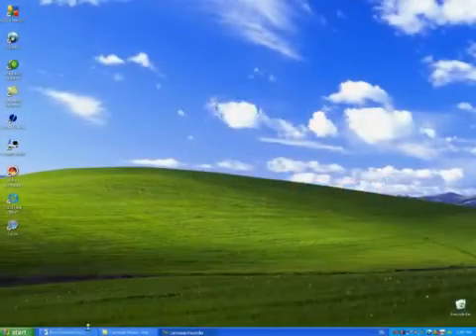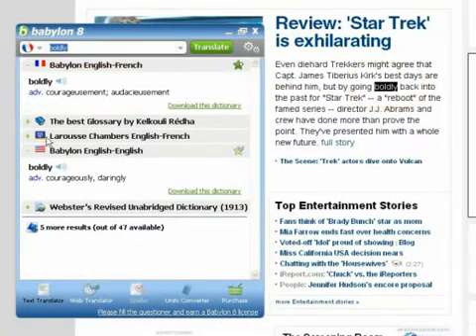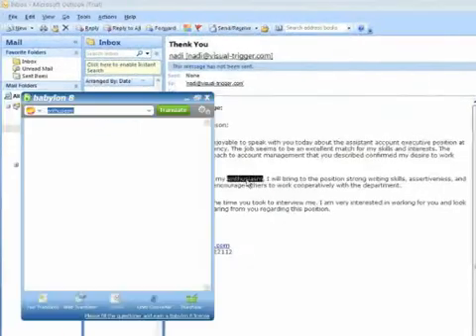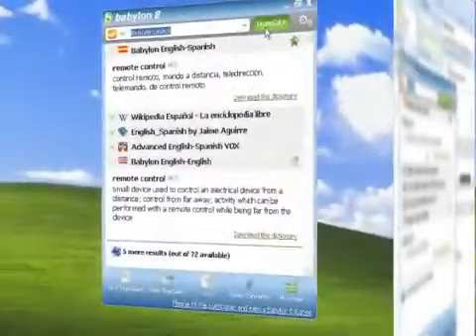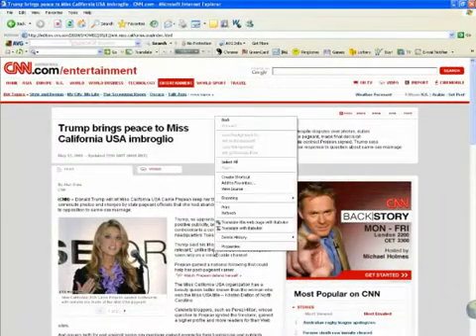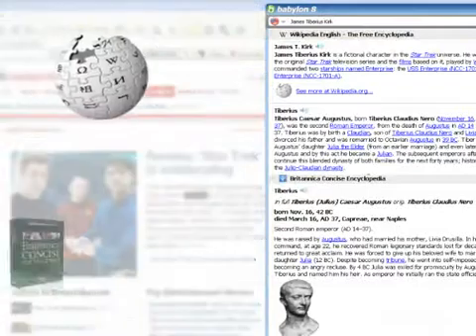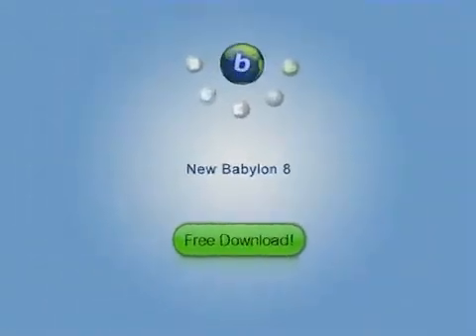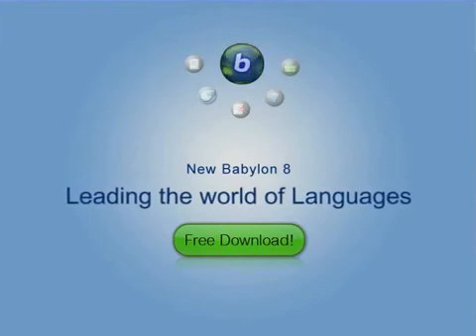Babylon Pro 8 One Click Translation From any language to any language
Babylon Pro 8 One Click Translation From any language to any language. "Babylon is by far the most useful, intuitive dictionary and translation tool for use with a computer" About.com